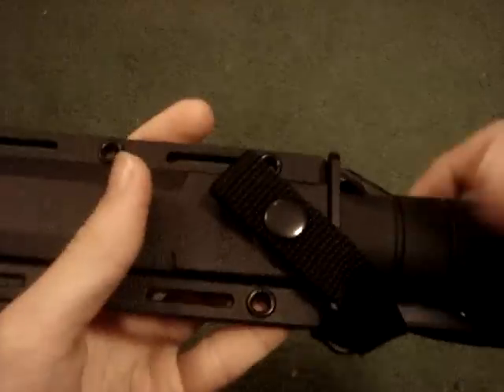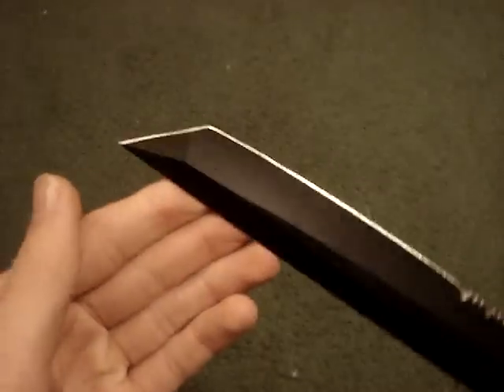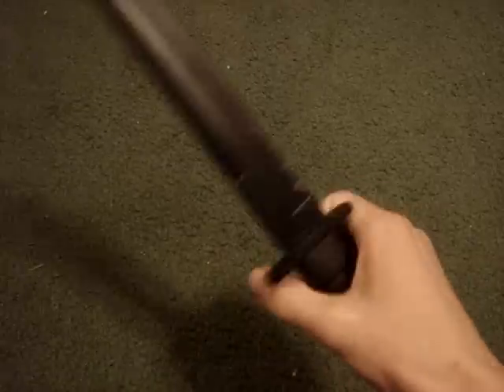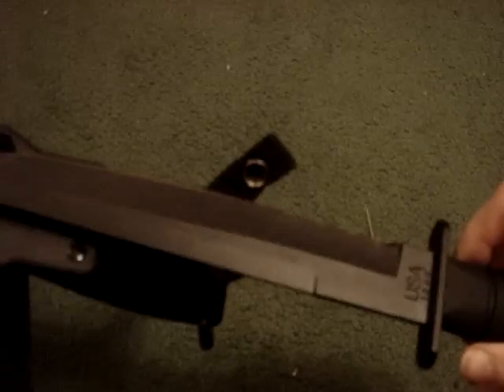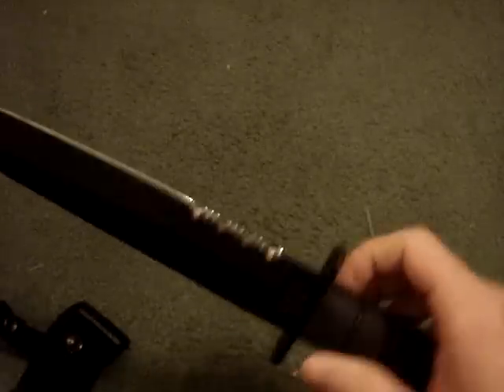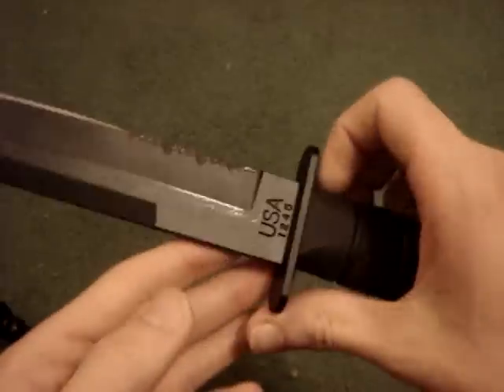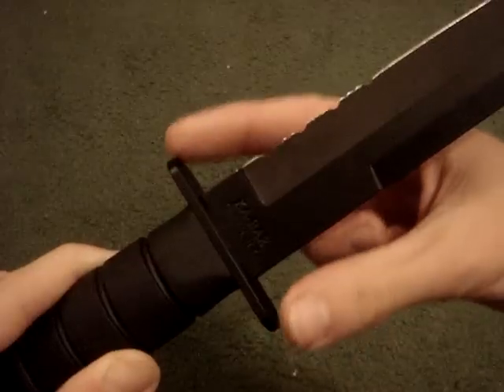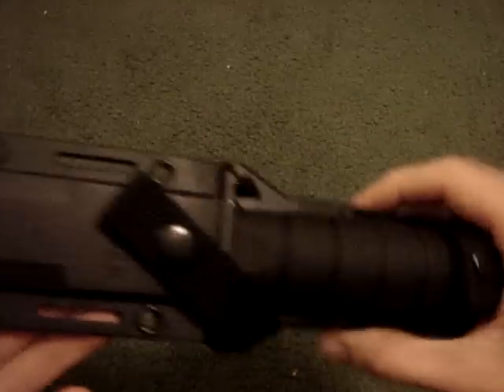Ka-Bar Tanto knife review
me showing off some of my knives.